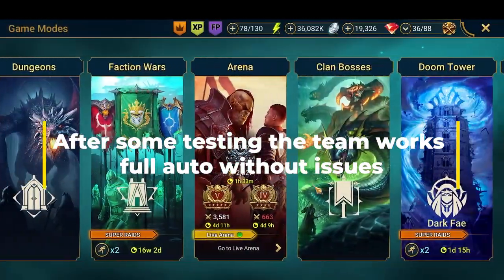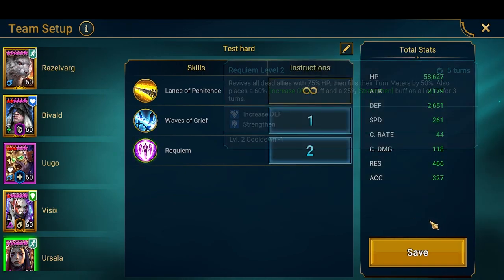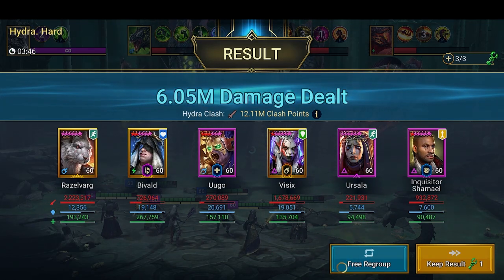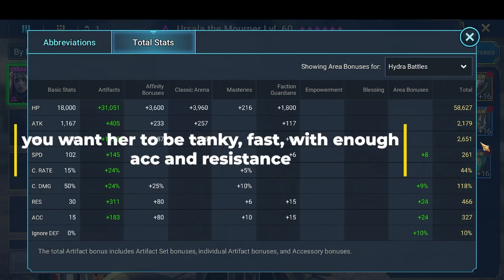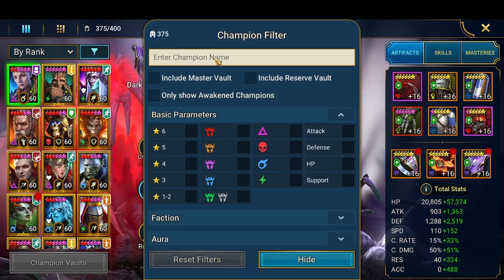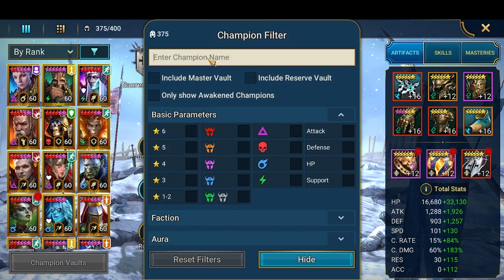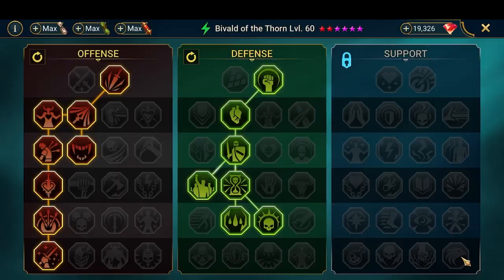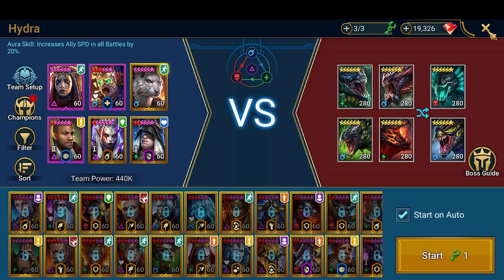Take over for Hydra hard FTP team with good damage Raid Shadow Legends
This is a show case of a free to play(FTP) team for hard hydra with a lot of potential for damage . and you can improve the damage of this team by improving your gear, speed and your champs. and this team gets to turn 1500 easily.
Music from Uppbeat (free for Creators!)
Visix , bivald, artak , ursala . shamael , razzelvarg , uugo ,